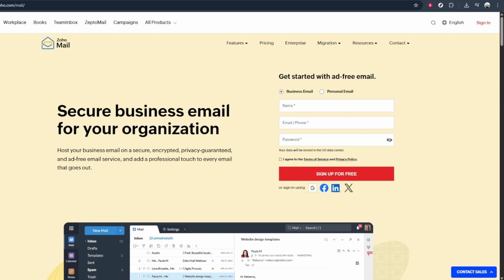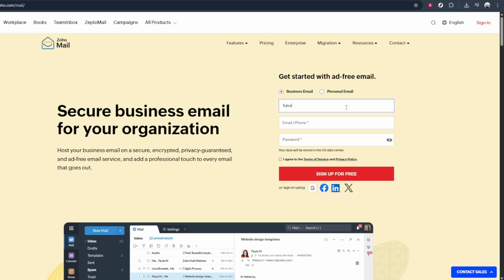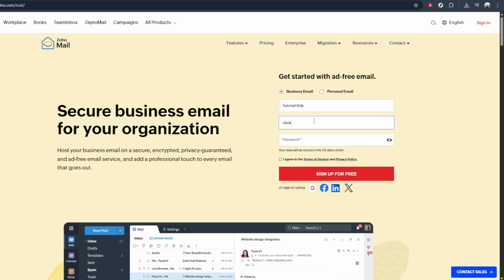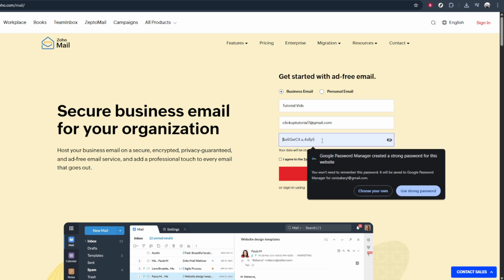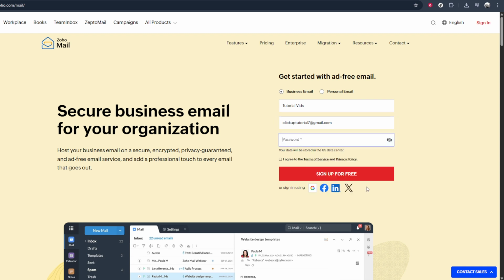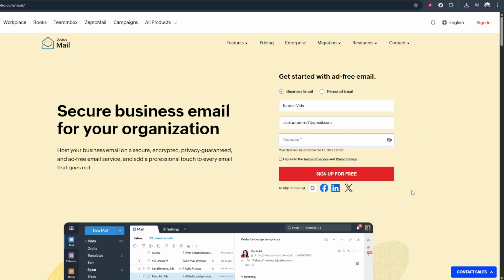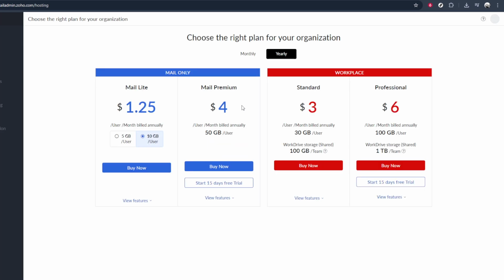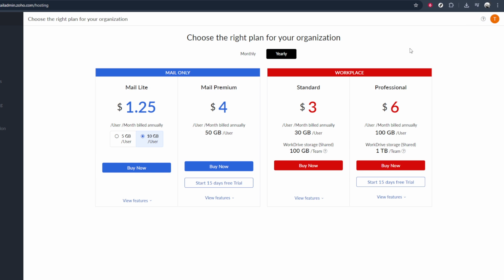How to Create a Zoho Business Email (Unpaid Trial) | Step by Step 2025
In this video, you’ll learn how to create a Unpaid Zoho Business Email so you can set up a professional email account for your business, manage communications, and get started with Zoho Mail’s powerful features.